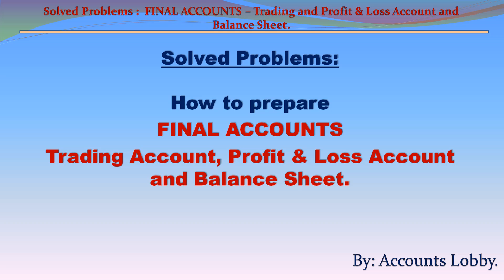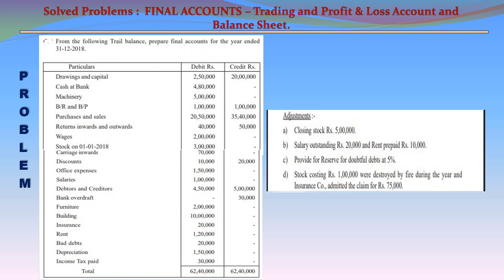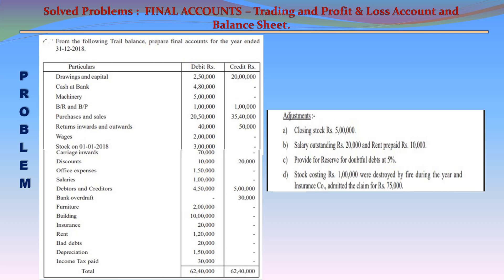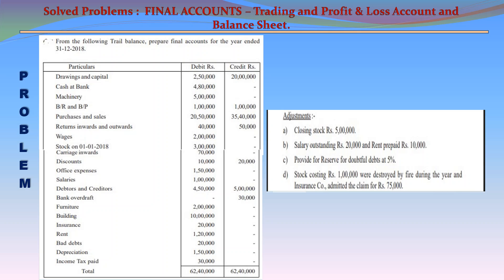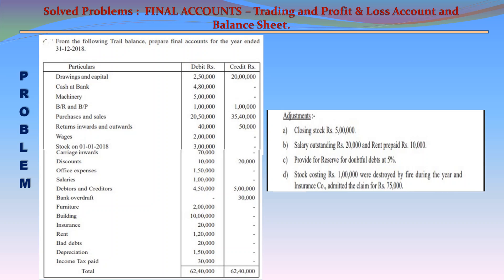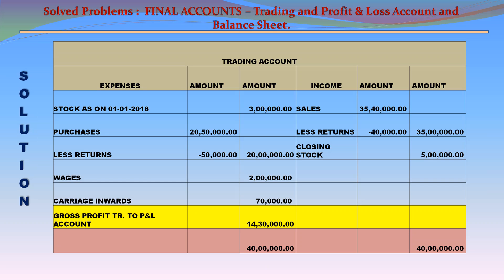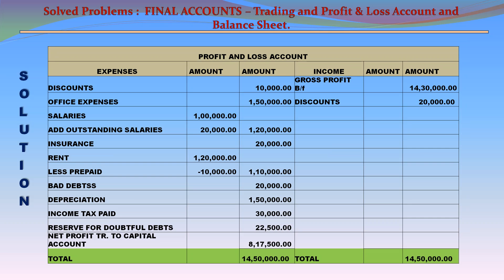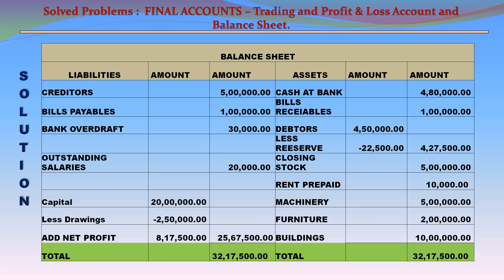SOLVED PROBLEMS (115): FINAL ACCOUNTS - Trading Account, Profit and Loss Account and Balance Sheet.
Title : SOLVED PROBLEMS (115): FINAL ACCOUNTS - Trading Account, Profit and Loss Account and Balance Sheet from Trial Balance and adjustments.

VIDEO :  VIDEO BY RAJESH KANOTARA FROM PEXELS
PHOTO:   PHOTO BY SORA SHIMAZAKI FROM PEXELS